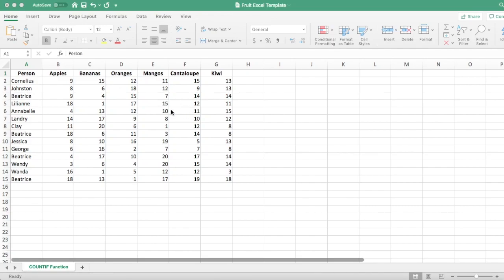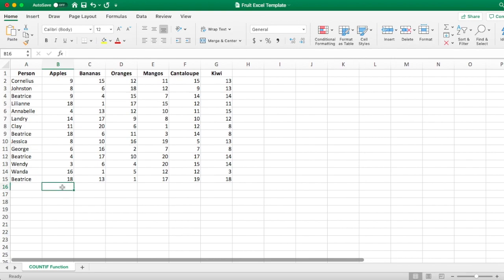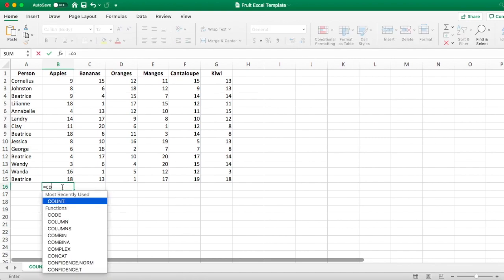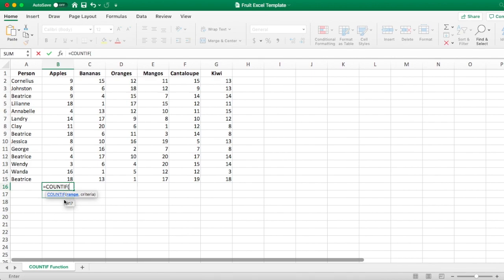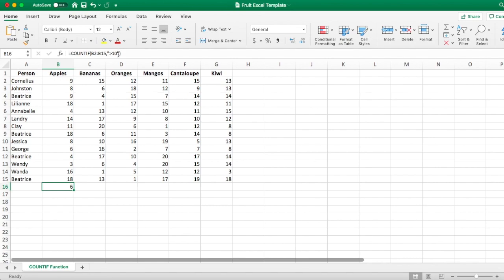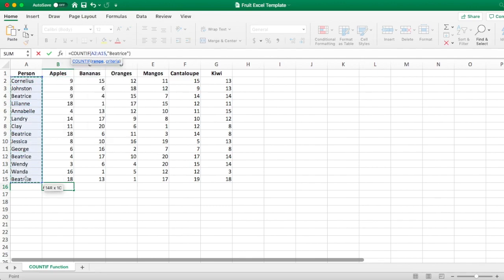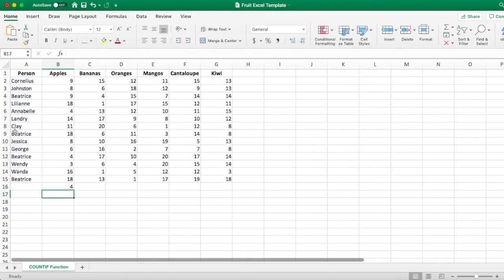Learn Excel's COUNTIF Function In 1 Minute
This is how to use Excel's COUNTIF Function.